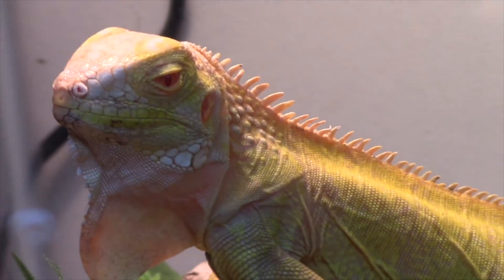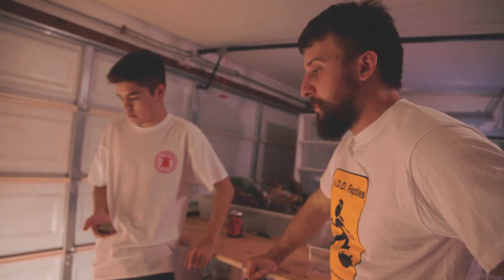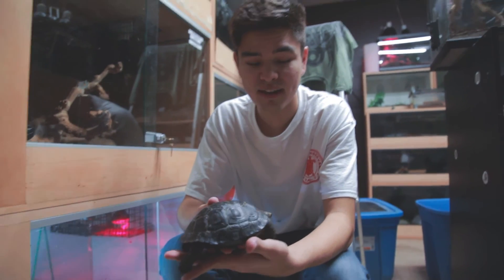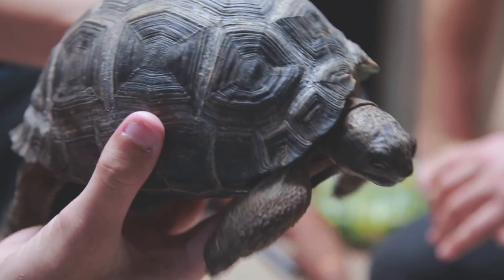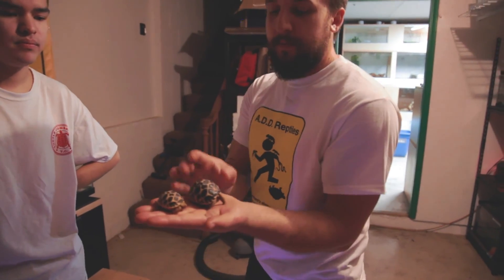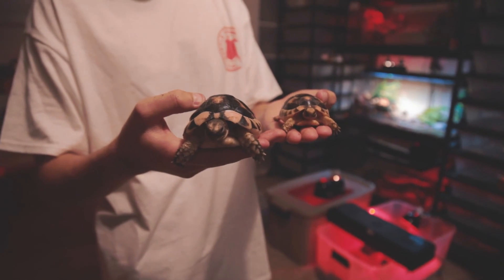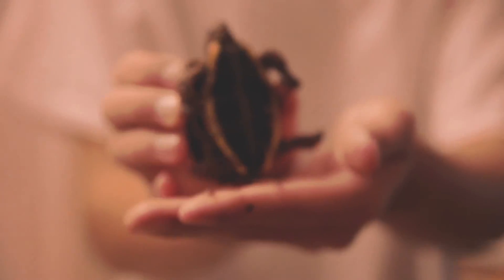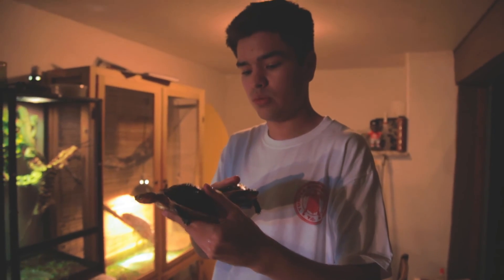TES | S3E1 : MASSIVE Chelonian Collection!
Hey guys!! Here's the start of season 3! Were kicking it off with a bang with some of the coolest turtle and tortoise species out there! Michael Renau and I talk about endangered, threatened, and more common turtles and tortoises species found throughout the world. Chelonians are found on every continent besides Antarctica and they come in all different shapes and sizes. Hope you enjoy this episode! Don't forget to checkout Eliot, my film producer, and Mike and Erika the owners of a.d.d.reptiles!

Check out Mike on Instagram! : @a.d.d.reptiles

Check out Eliot on Instagram! @ imeliotlee

Check out Erika on Instagram! @erkadurka